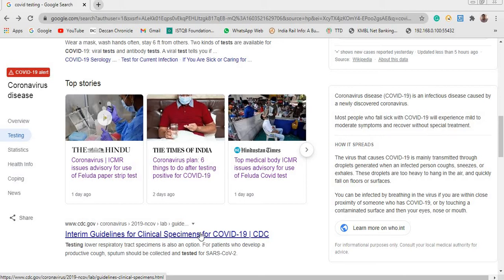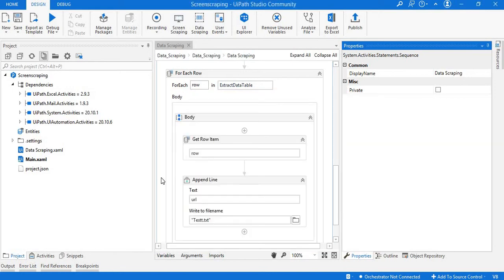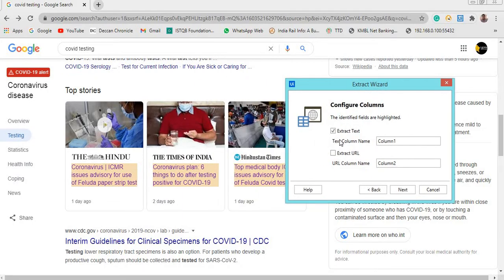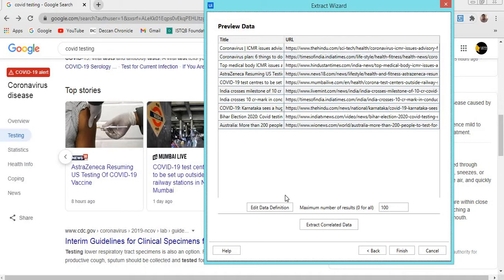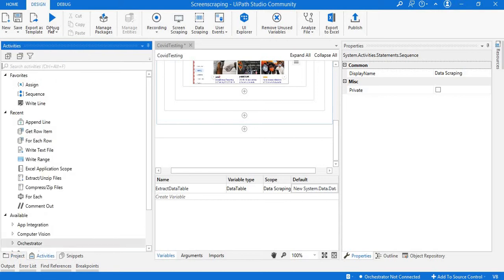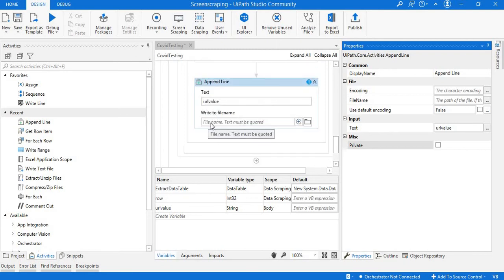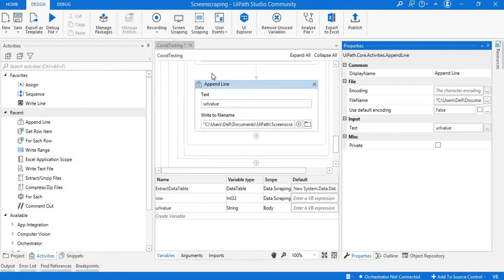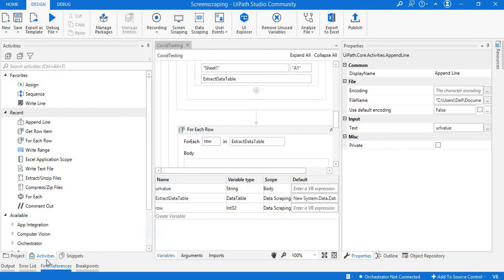Data Scraping in UiPath Studio||Copy results from Website to Notepad using UiPath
Hi Learners 👋,

In this session, we are discussing Data Scraping from a browser and coping with the results to excel as well as t Notepad using UiPath Studio.

Happy Learning :)

Leo 🦁